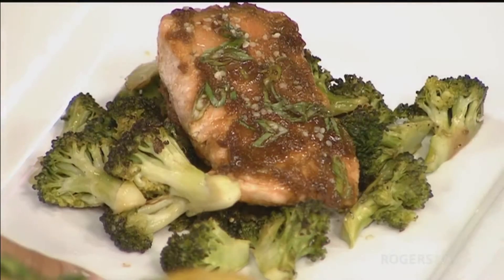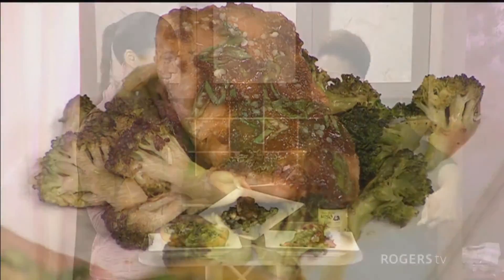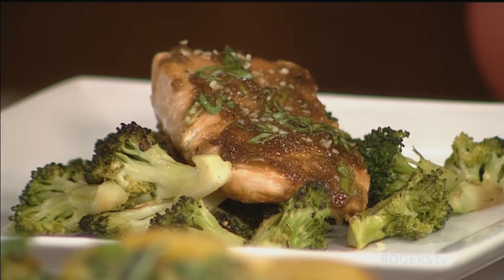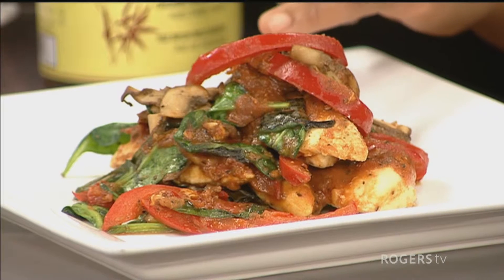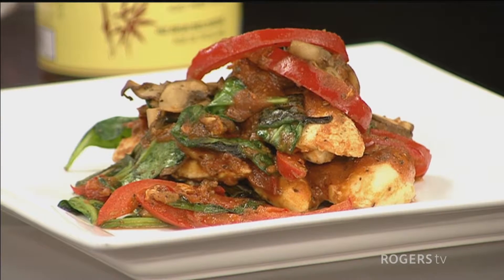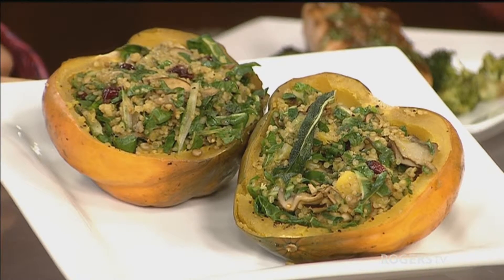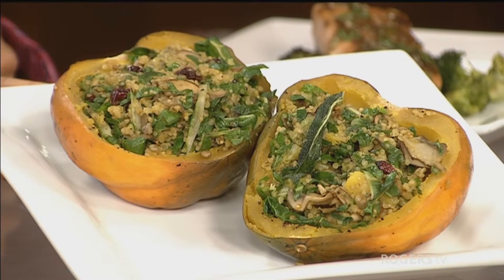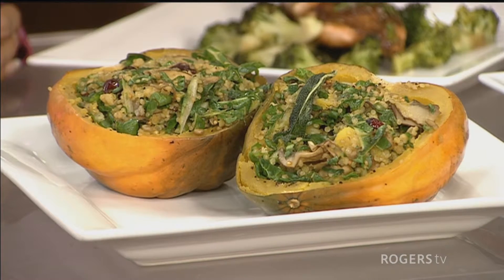Get Fit, Get Strong - A Balanced Meal After a Workout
Episode 4, 2016. Get Fit, Get Strong with Sally Leung: Follow along with this fitness show as Sally leads an exercise session and gives you a food tip to be the best that you can be.